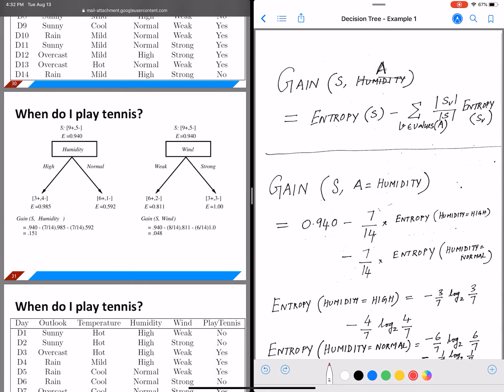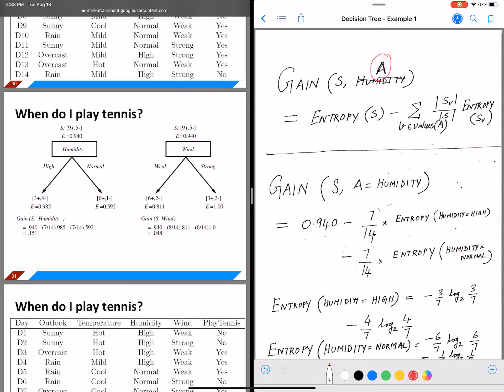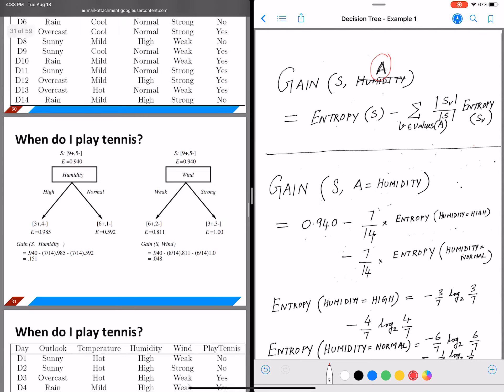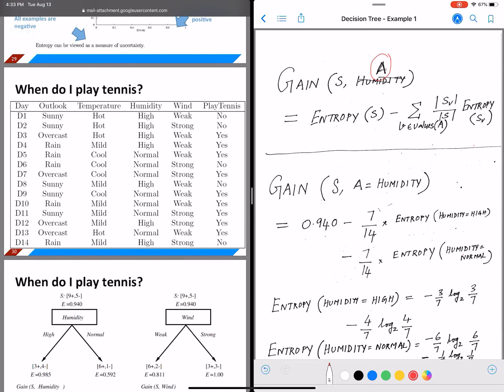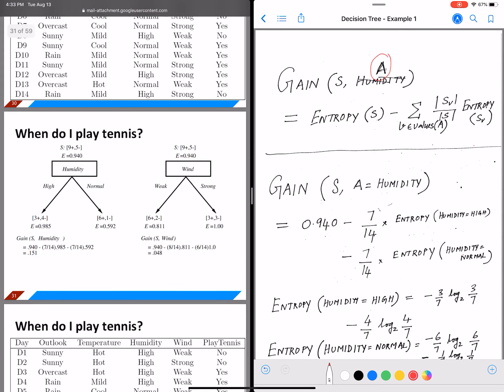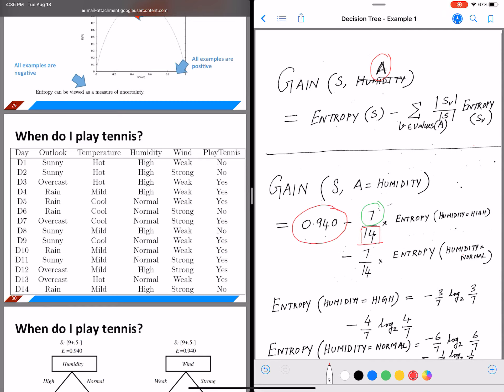How to Calculate Decision Tree Information Gain (Illustrative Example)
In this video, I explain decision tree information gain using an example.